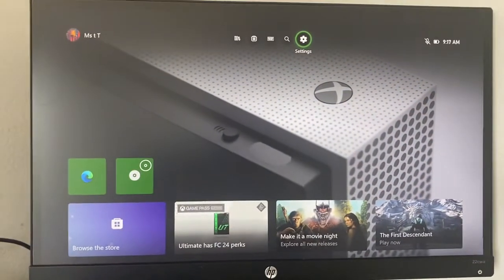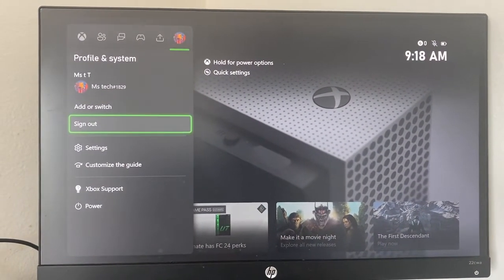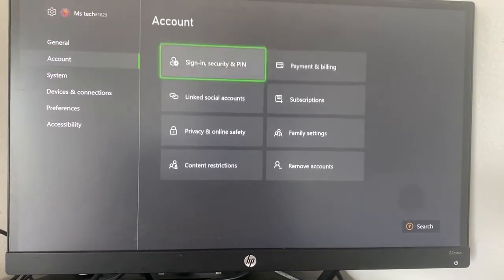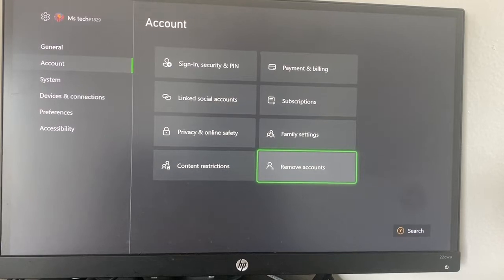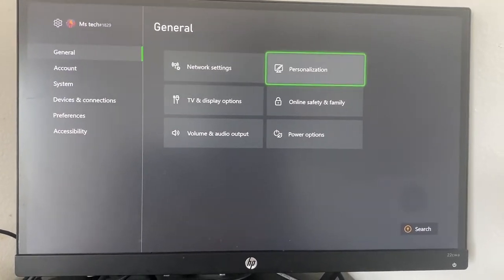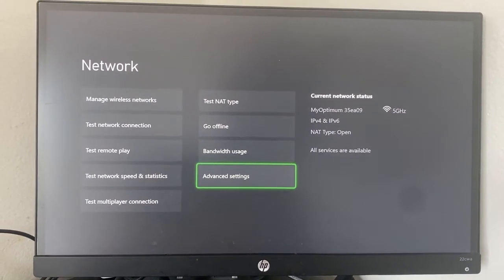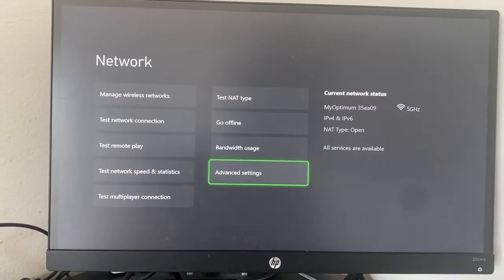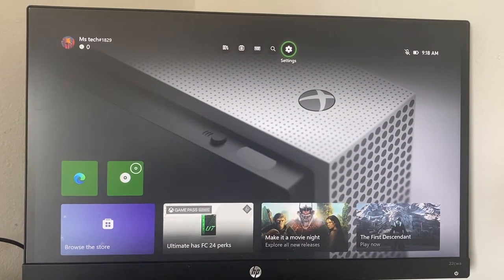Xbox One / Series X/S: How To Fix Error Code 0x80a4001! (2024/Tutorial)